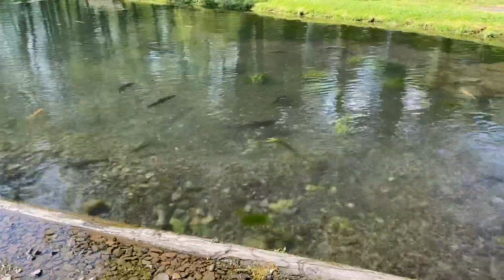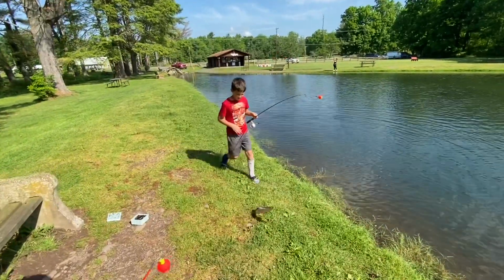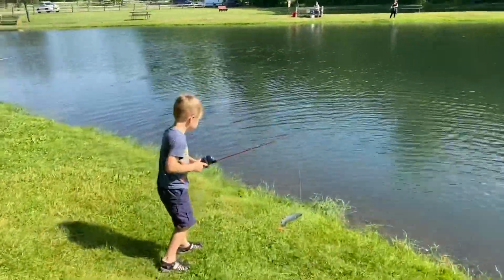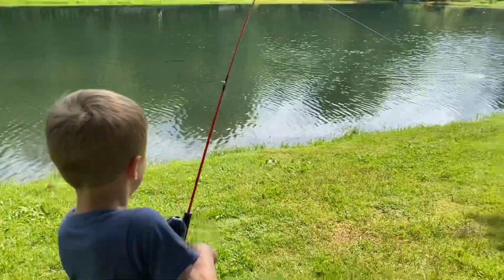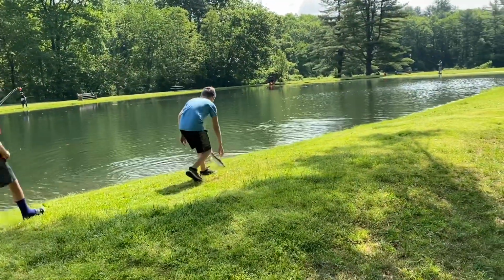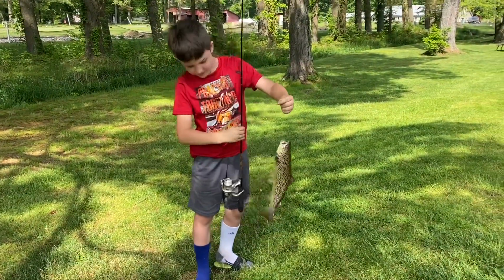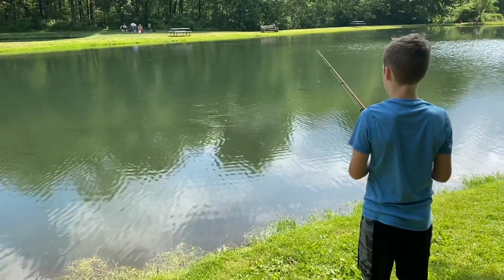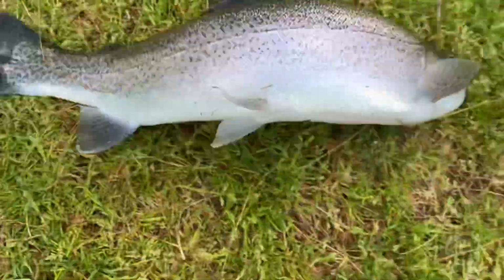Paradise fish farm